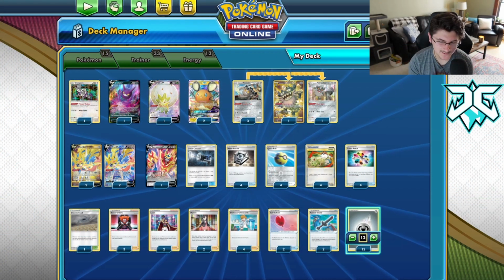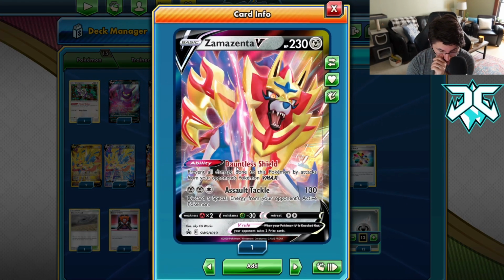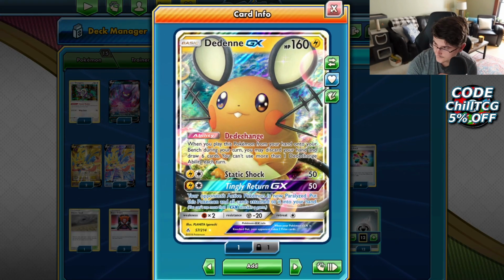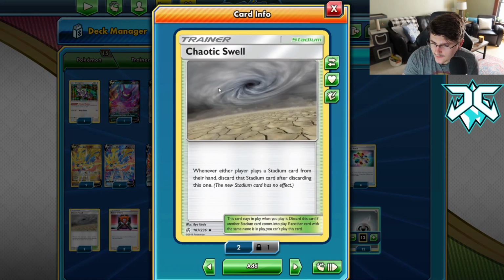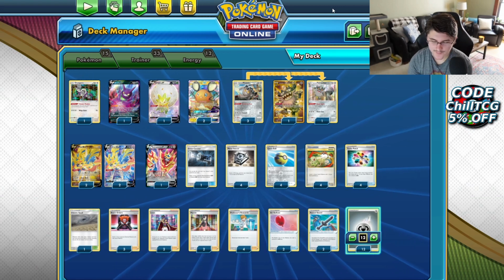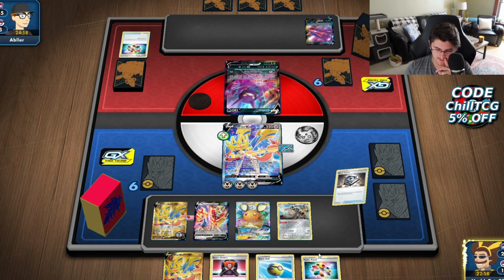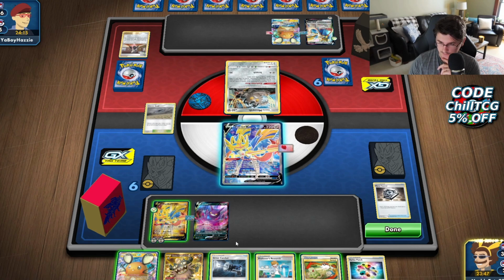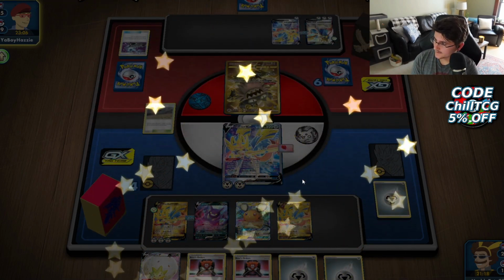NEW Turbo Zacian is Better Than ADP? | PTCGO Deck Profile - Shining Fates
SHOW MORE FOR COMPLETE DECK LIST!!!

There is a NEW Zacian V deck in town! This new take on Turbo Zacian is now BUSTED thanks to Rusted Sword coming out in Shining Fates... This deck aims to out pace your opponent, while setting up a KO on almost any Pokémon your opponent put into play! Apologies ahead of time for the lack of gameplay I was able to capture, people kept conceding :D

Play in a Chill TCG Tournament!

Join the Chill TCG Discord!

Pokémon - 15

* 1 Oranguru SSH 148
* 1 Crobat V DAA 104
* 1 Eldegoss V RCL 176
* 2 Dedenne-GX UNB 57
* 3 Galarian Meowth RCL 126
* 4 Zacian V SSH 211
* 1 Zamazenta V PR-SW 19
* 2 Galarian Perrserker RCL 205

* 4 Switch HS 102
* 4 Metal Saucer SSH 170
* 4 Quick Ball SSH 179
* 2 Rusted Sword SHF 62
* 1 Chaotic Swell CEC 187
* 2 Leon VIV 154
* 2 Air Balloon SSH 156
* 3 Boss's Orders SHF 58
* 4 Professor's Research SHF 60
* 4 Turbo Patch DAA 172
* 2 Marnie CPA 56
* 1 Great Catcher CEC 192

Energy - 12

* 12 Metal Energy SWSHEnergy 8